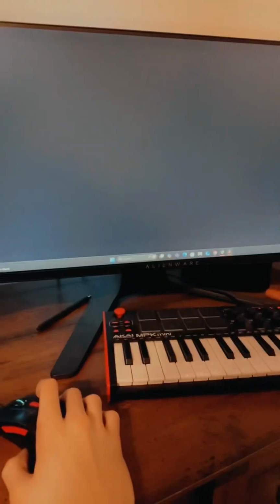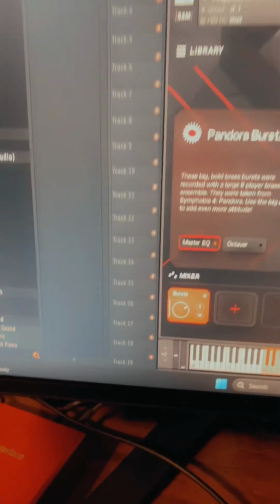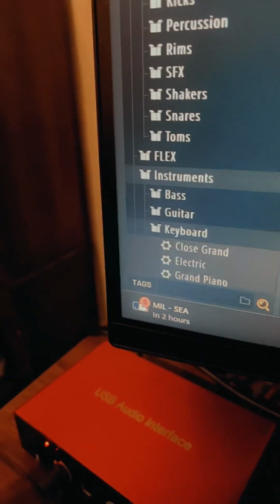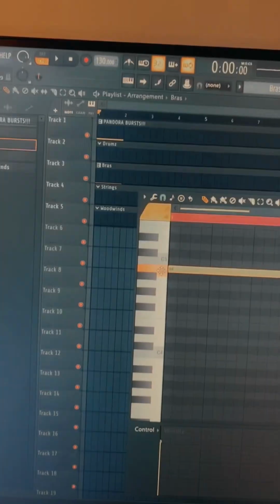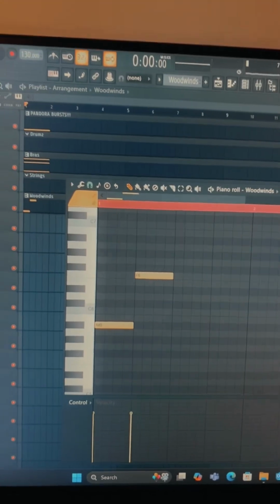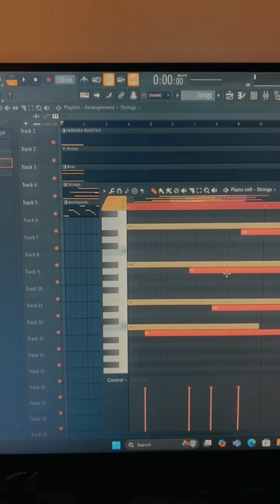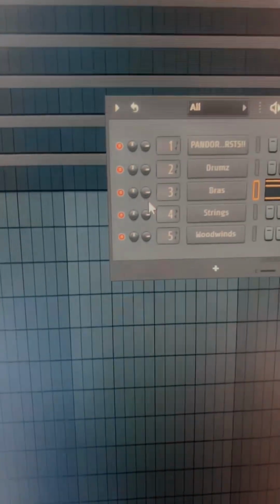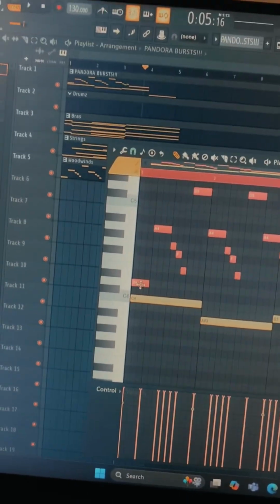Musikal Genus Tutorials - FL STUFIO Tutorial #2!!!! | How to compose a song!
69ers Fortnite Klan